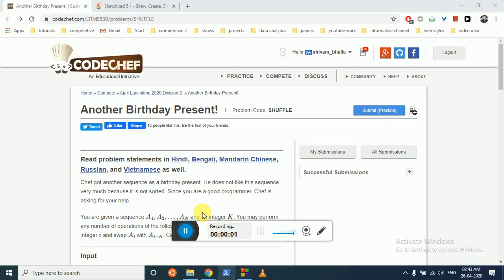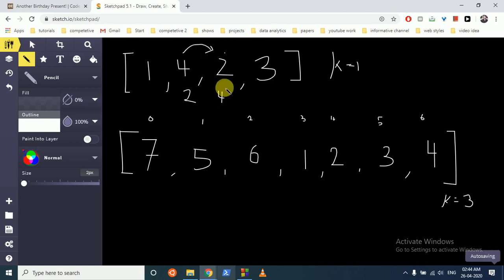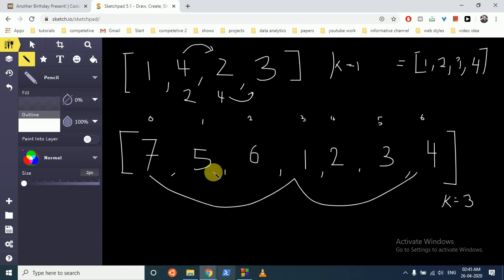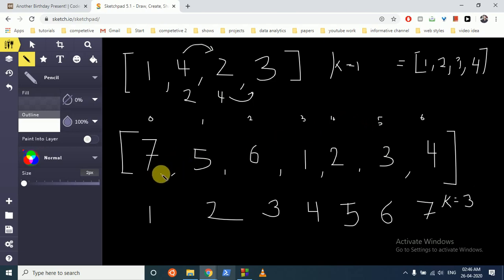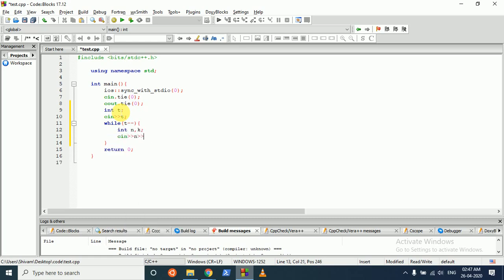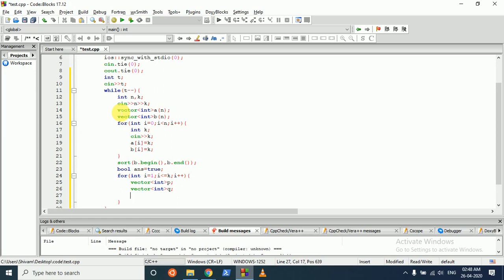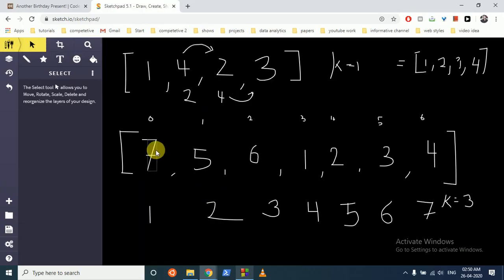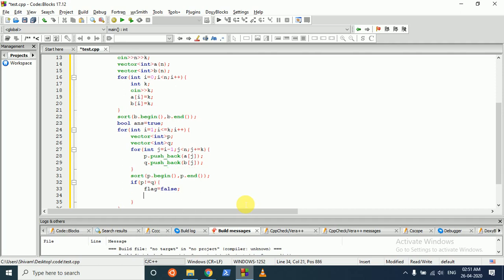Another Birthday Present! || April Lunchtime 2020 Division 2 || [ C++ SOLUTION ]